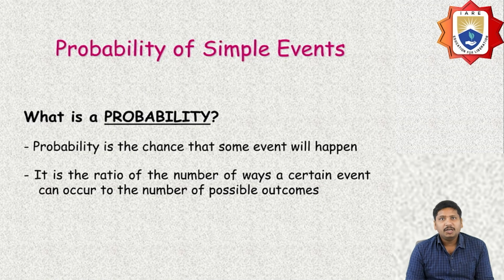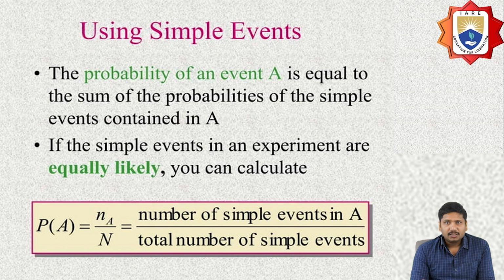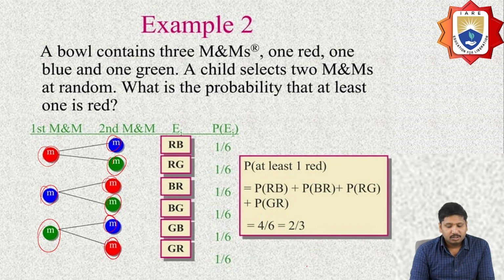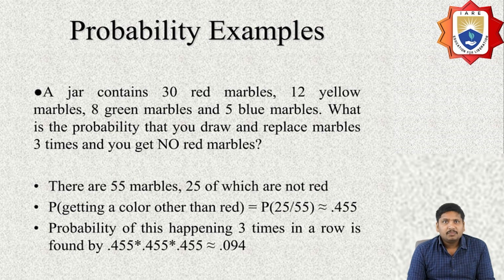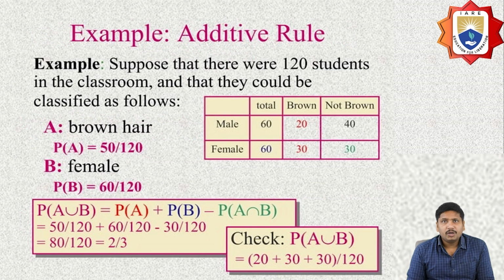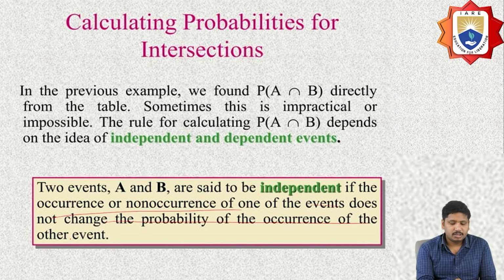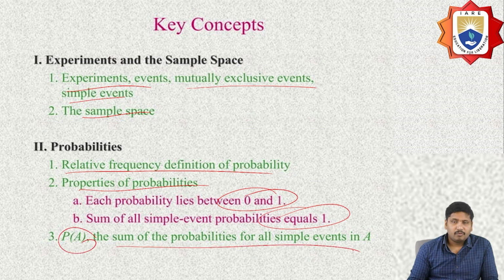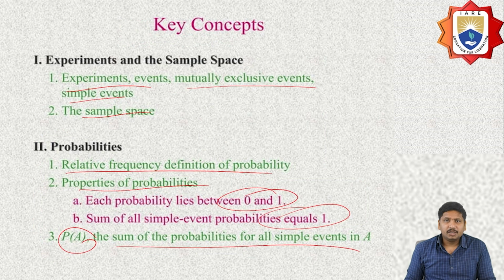Basics of Probabiity by Dr. M Lakshmi Prasad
Basics of Probabiity by Dr. M Lakshmi Prasad | IARE

Telangana, India.